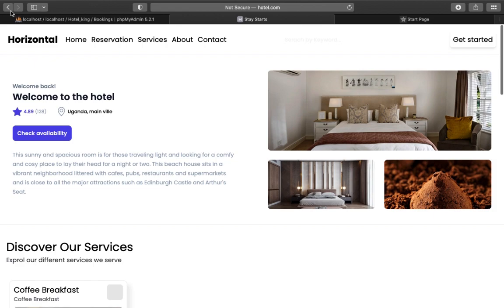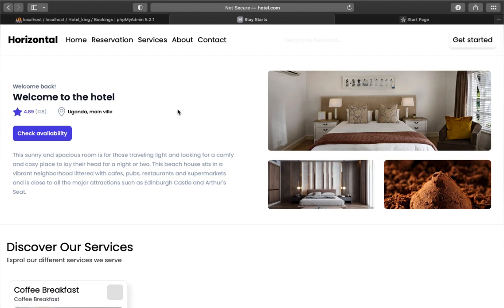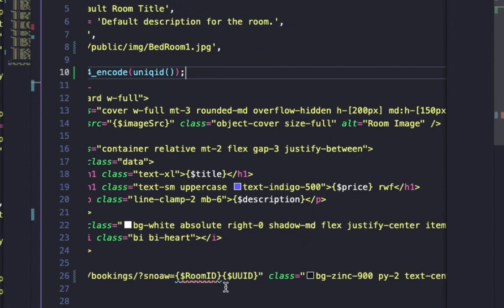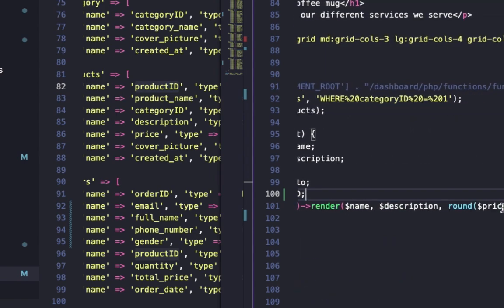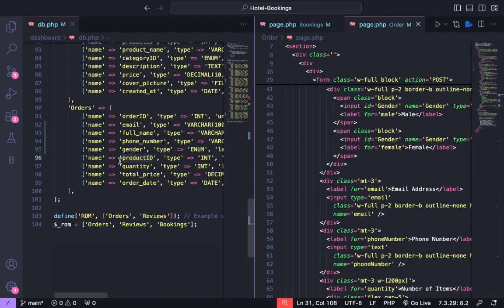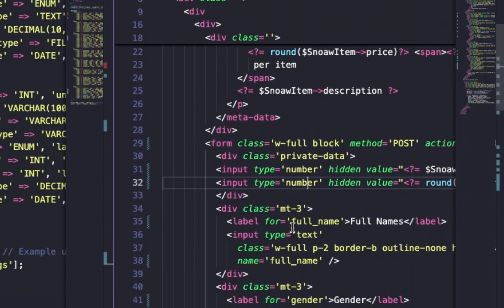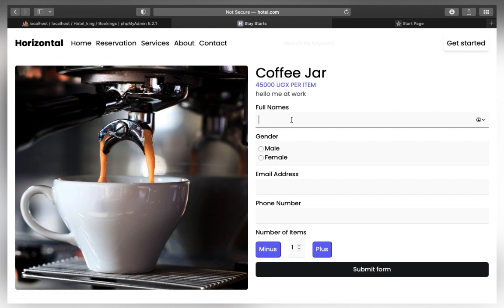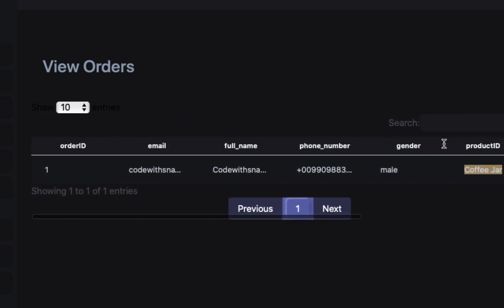Live Coding: Activating Hotel Room Booking Functionality with PHP, HTML, JavaScript & XAMPP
In this live coding session, watch as Nkiko Hertier, also known as Snoaw, demonstrates how to activate the booking functionality for a hotel website. Using PHP, HTML, JavaScript, and XAMPP, this tutorial focuses on implementing a dynamic and user-friendly room booking system without building an entire website.

Whether you're looking to add booking capabilities to your existing project or simply want to understand the logic behind it, this session provides clear, step-by-step guidance. By the end of this video, you'll know how to create a seamless booking process that can be easily integrated into any hotel website.